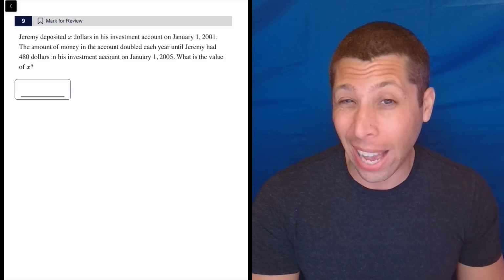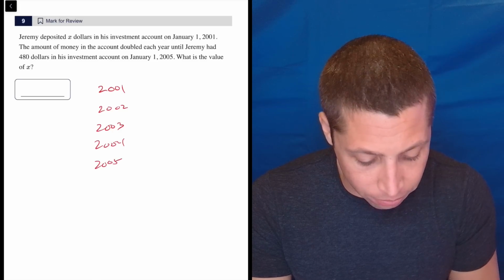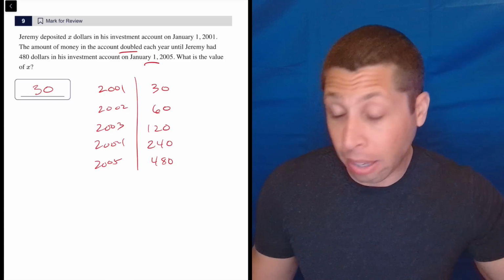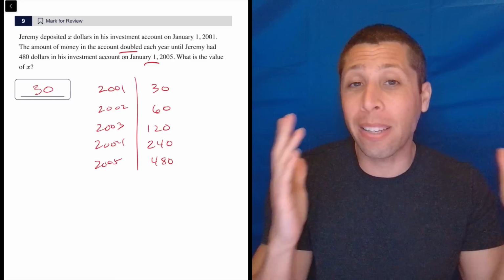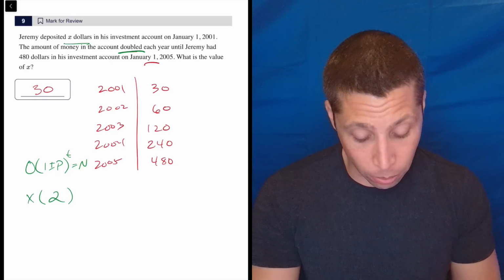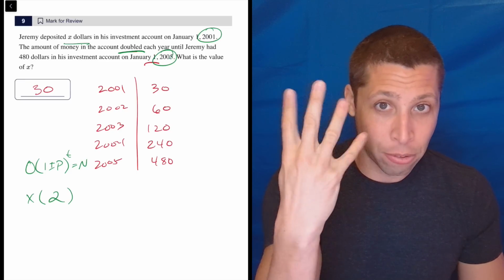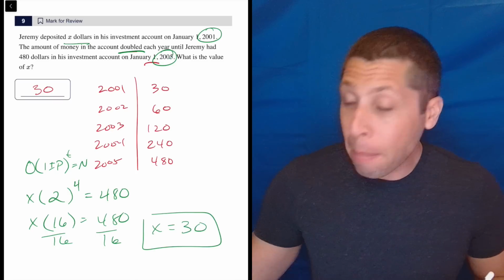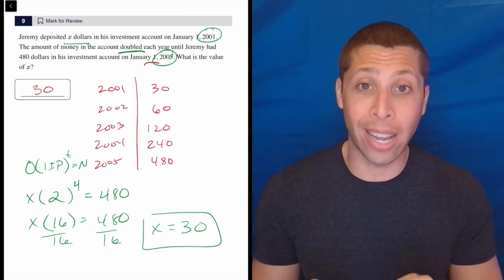Exponentials Exercise, Qn. 9 (SAT Question Bank 3638f413)